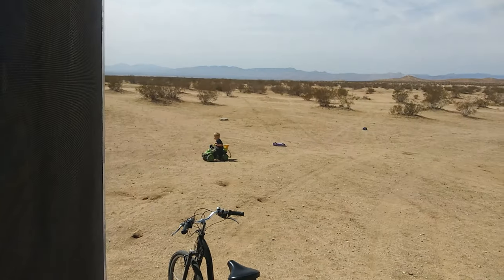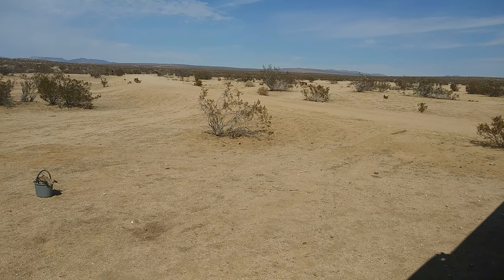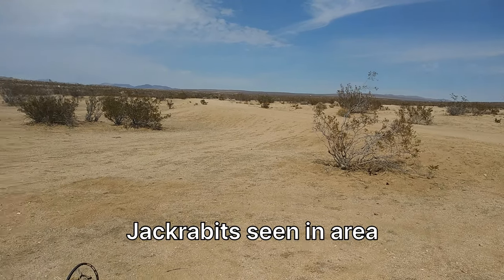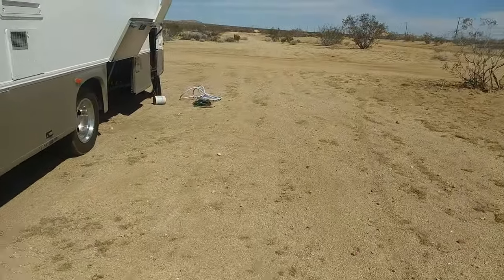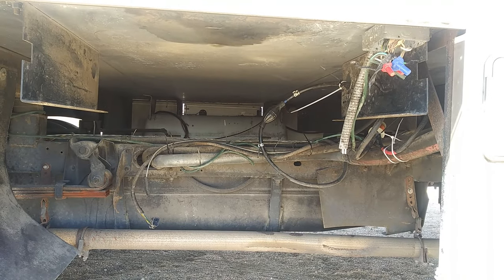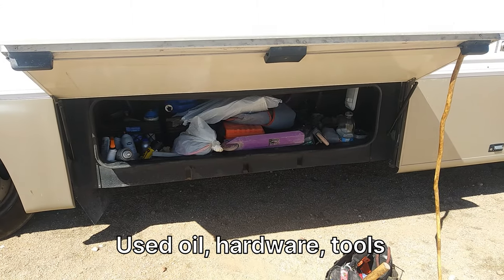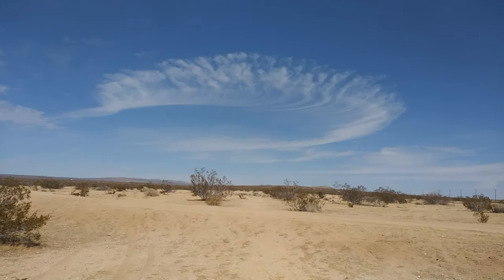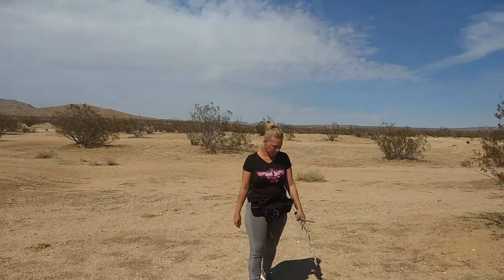California City: The Largest City Never Built | RV Field Day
In the middle of the Mojave desert lies California City, the largest city never built. It is now a vast network of roads carved into the sand for miles and miles with nothing but tumbleweeds and cacti to inhabit them. We are on a mission to explore interesting places and share them with the world. He explains why this city didn’t grow to fill its vast scope, and how it has evolved over the years into the small, thriving and growing community it is today.
We spend 2 days @ Cal-City.

DIY RV Repair & DIY Maintenance - Full Time RV
DIY Motor Home Repair and Maintenance || Spark Plug Change on a Budget
Got to keep the budget low to keep enjoying this lifestyle!

The Mojave Desert is an arid rain-shadow desert and the driest desert in North America. It is in the Southwestern United States, primarily within southeastern California and southern Nevada, and it occupies 47,877 sq mi (124,000 km2). Small areas also extend into Utah and Arizona. Its boundaries are generally noted by the presence of Joshua trees, which are native only to the Mojave Desert and are considered an indicator species, and it is believed to support an additional 1,750 to 2,000 species of plants.

Our family is on a full-time adventure for a year. Travelling by RV, following good weather and times. We prefer spontaneous and non commercialized or fabricated experiences. rv living,rv life,rv lifestyle,rv driving,rv driving tips,rv driving skills video series,rv crash,rv crash compilation,rv crashes caught on tape crossroads campground,colorado river,rv living,hiking,burro,donkey sound,donkey fart,camping,class a rv living,class a rv remodel,class a rv tour,free camping,dry camping,dry camping travel trailer spark plug
how to
rv maintenance
rv maintenance 101
diy rv remodeling
diy rv build
mojave desert
route 66
mojave national preserve
van life
rv living
hiking
burro
camping
class a rv living
class a rv remodel
class a rv tour
free camping
dry camping
dry camping travel trailer
rv
family
nomad
rv lifestyle
rv life full time
rv life with kids
rockhounding
nature
sonoran desert
desert wildlife
sonoran desert national monument